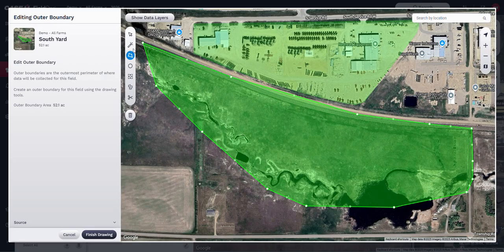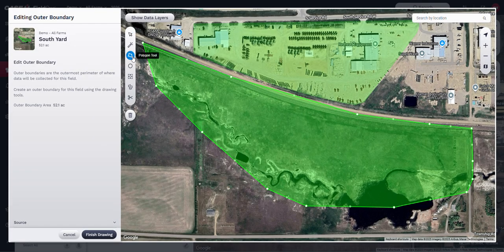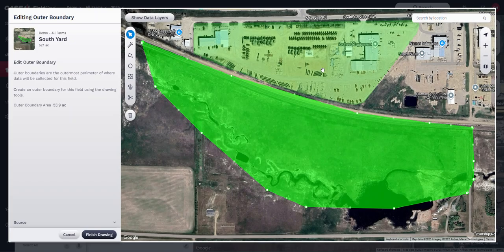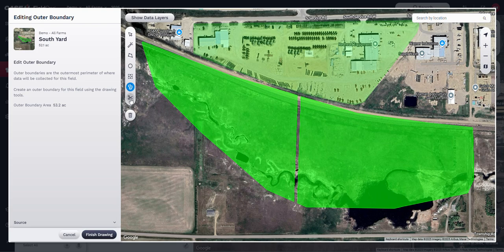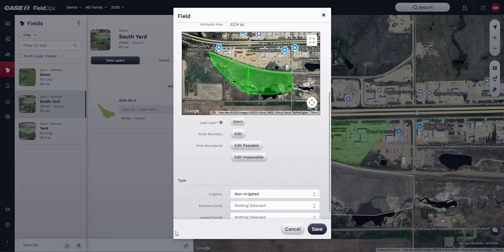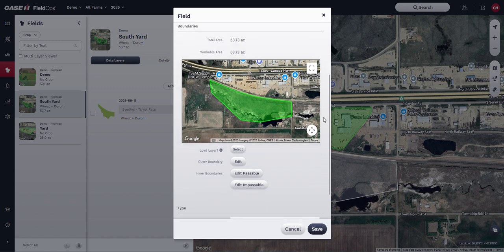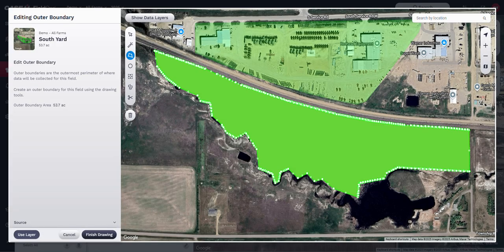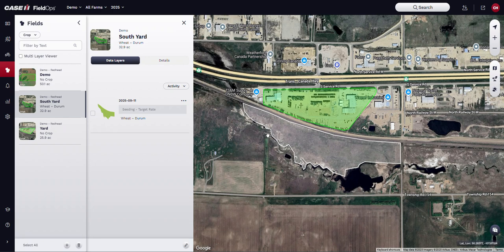Tutorial - Editing Existing Boundaries in Field Ops